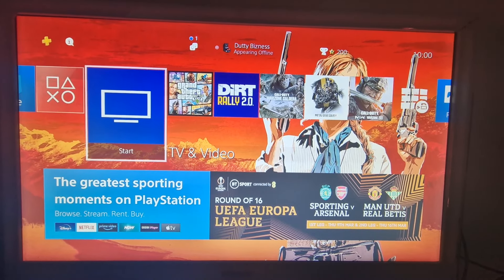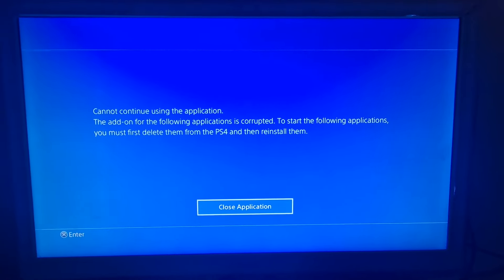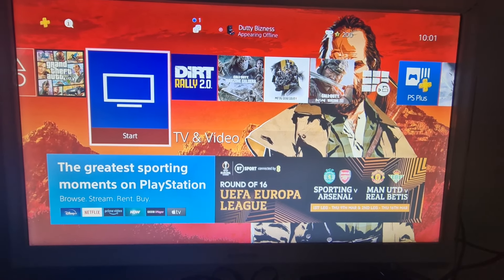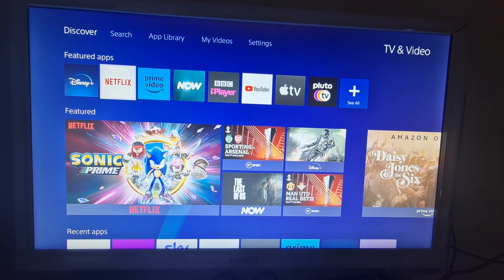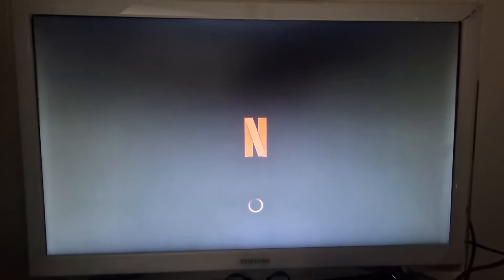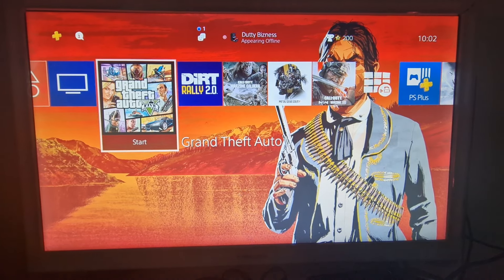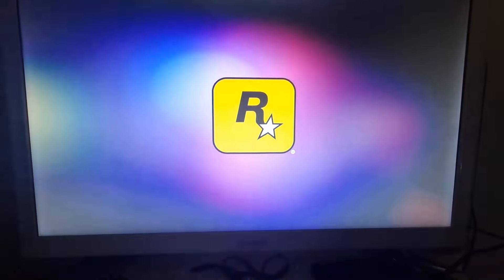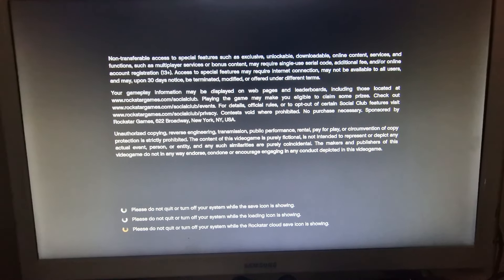Sony PS4 Software update 10.50 - Corrupted add-on game data ***Work Around | Solution***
This is a work around for those of us that have fallen victim to the latest PS4 10.50 software update released yesterday.

The error message and guidance is misleading as the game data isn't actually corrupted.  So people shouldn't delete their downloaded games or wipe their game disc install data...it's a waste of time.

I suspect the problem is with some sort of PS background validation process that occurs when the game first loads up. Perhaps something to do with connection to the PSN servers and Sony messed it up with this 10.50 update.

The solution or work around until Sony release a fix is to get the system to close a different application instead of your game when having to clear the error.

So have another app running in the background before you try and load into your game.

This works with Netflix, YouTube and Twitch in my own testing. It doesn't with any of the Sky, Disney+ or Prime Video apps when I was testing.

Good luck and let us know how you get on in the comments